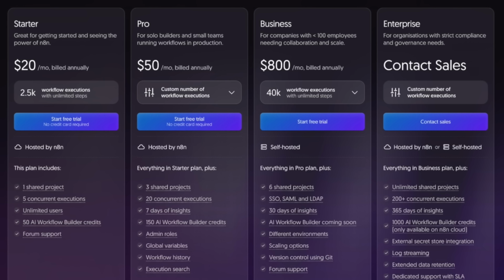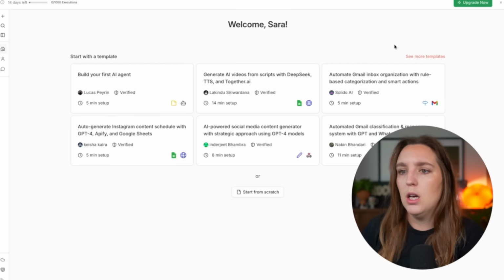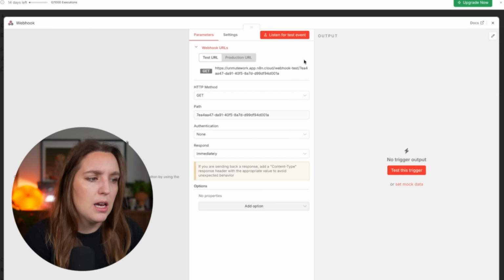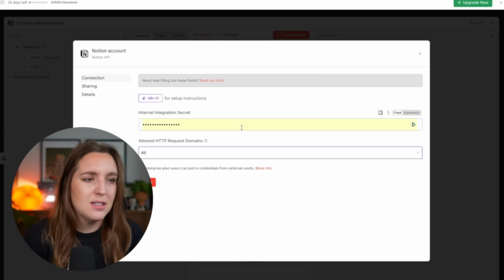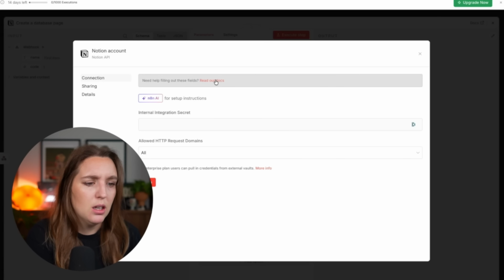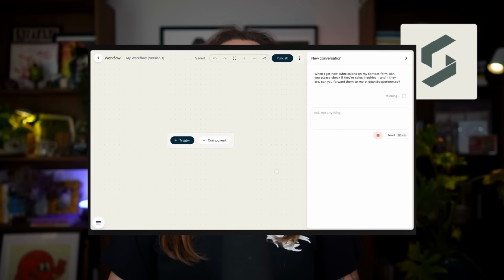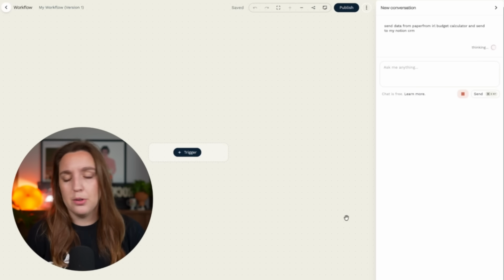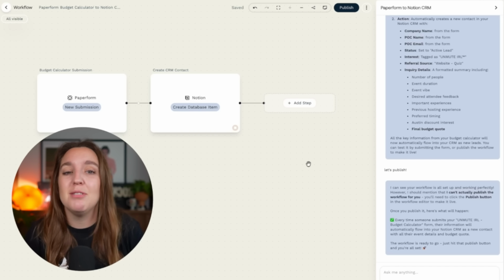n8n Isn’t Built for Most Business Owners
What happens when a tech-savvy workflow builder tries n8n for the first time?

In this video, @thesaraloretta  builds the same automation in n8n and Stepper to see which tool is actually better for business owners, creatives, and solopreneurs who just need their workflows to work.

The workflow is simple:
Send Paperform submissions to Notion.

But the experience was not.

Chapters
00:00 First-time trying n8n
00:24 What this comparison covers
01:05 n8n pricing and first impressions
01:56 Building the workflow in n8n
03:26 Paperform isn’t available in n8n
03:41 Setting up webhooks
05:12 Where the setup gets confusing
06:00 Connecting Notion
09:11 Why n8n wasn’t the right fit
10:00 Rebuilding the same workflow in Stepper
10:30 Stepper pricing and key features
11:02 Using Stepper AI to build the workflow
12:45 Testing and publishing
13:12 Final thoughts: n8n vs Stepper
14:31 Which tool should you choose?

n8n may be powerful for developers and technical ops teams, but Stepper feels far more approachable for people who want automation without turning it into a second job.

If you’ve been wondering whether n8n is worth it for non-developers or whether Stepper is the easier alternative, this video will help you decide.